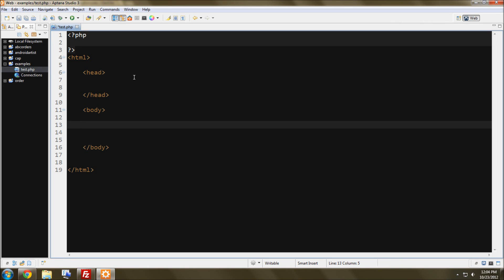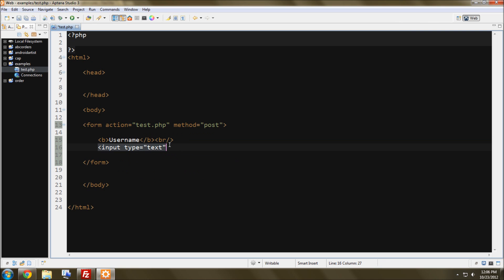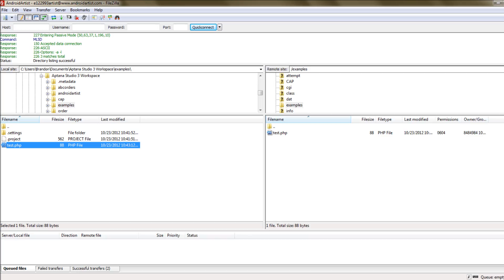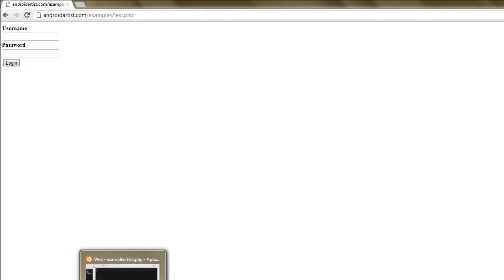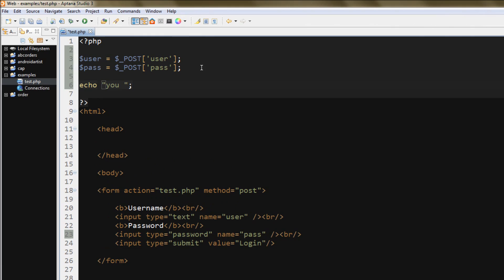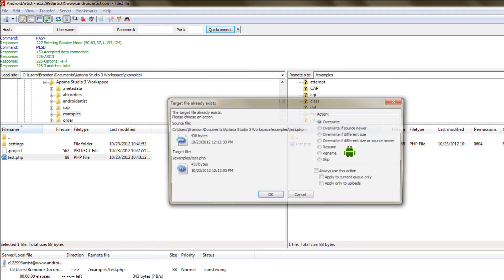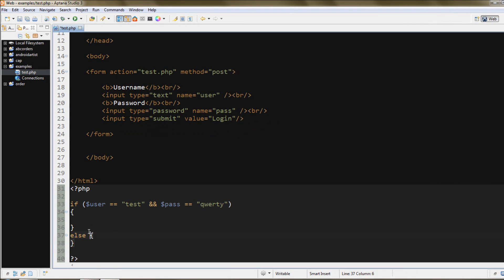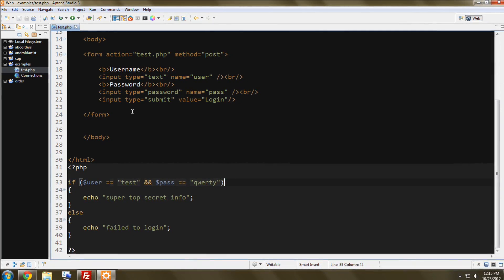PHP Tutorial - Simple Login Form